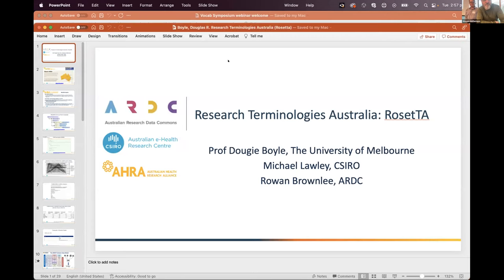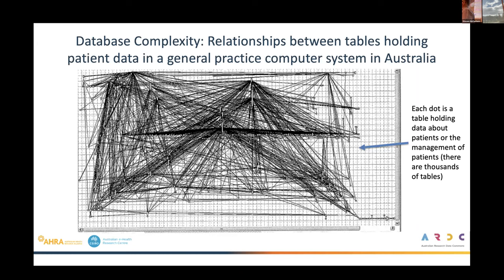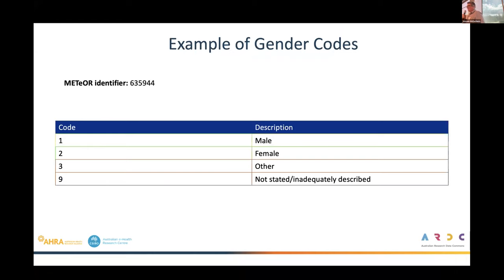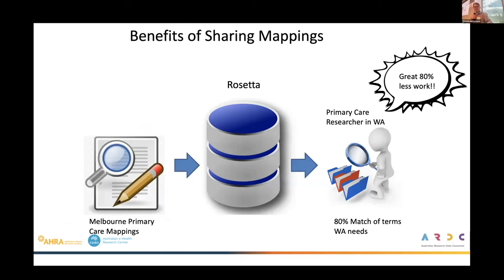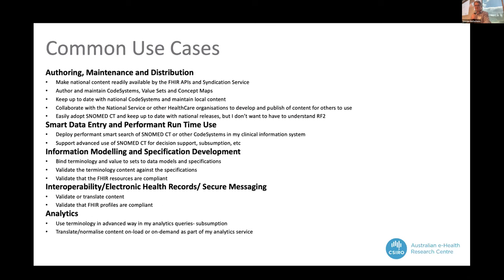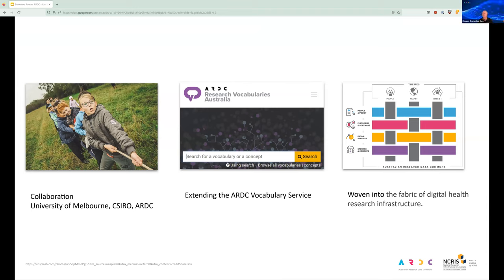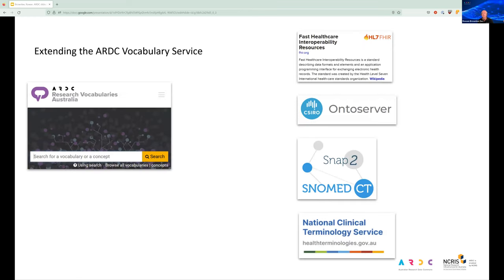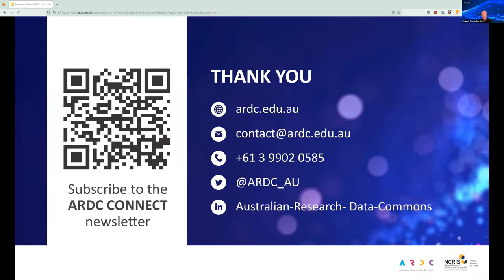Research Terminologies Australia (Rosetta)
Recorded:  15/11/2022

In many domains, multiple languages, vocabularies, or terminologies are utilized to describe the same thing. Mapping between definitions can be complex and open to differences in opinion and human error. In 196 BC, King Ptolemy V Epiphanes commissioned the ‘Rosetta Stone’1 – a stele inscribed with a decree written in three languages – Egyptian hieroglyphs, Demotic, and Greek script. This stele became the key to deciphering Egyptian hieroglyphs. The Rosetta Stone is the inspiration for a new initiative called Research Terminologies Australia or ‘RoseTtA’ for short. A collaboration between the ARDC, The University of Melbourne, CSIRO and the Australian Health Research Alliance, our version of Rosetta aims to help curate mappings between terminologies commonly utilized in health and related domains.

In the health domain, we do have standards such as 'SNOMED Clinical Terms'. Unfortunately, many systems do not conform to this or indeed any standard. In many cases, text is manually entered rather than coded. Mappings between terminologies or even simple concepts such as ‘Sex’ and its representation are ad-hoc and subject to human error. Rosetta aims to build on the internationally leading health terminology server technologies ‘Ontoserver’2 and ‘Snap2SNOMED’3 to build a tool that allows for open community curation of clinical terminology mappings, mappings of concepts such as ‘Sex’ across custom database implementations and that supports mappings of free text terms to discrete medical concepts.

Rosetta aims to complement Research Vocabularies Australia and to participate towards harmonization in the vocabulary and terminology space. This presentation will introduce the background to Rosetta, will describe Ontoserver and Snap2SNOMED and will set the context from the perspective of the ARDC.

Acknowledgements:
Australian Research Data Commons (ARDC)

References
1. The Rosetta Stone - Wikipedia. (accessed on 3 December 2022)
2. Metke-Jimenez, A., Steel, J., Hansen, D. et al. Ontoserver: a syndicated terminology server. J Biomed Semant 9, 24 (2018).
3. SNOMED International. Snap2SNOMED. (accessed on 3 December 2022)